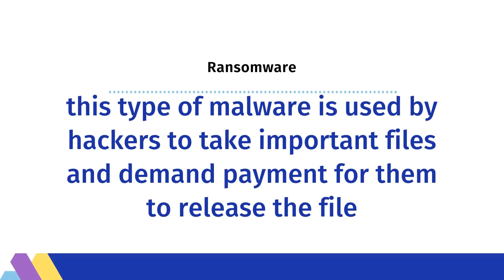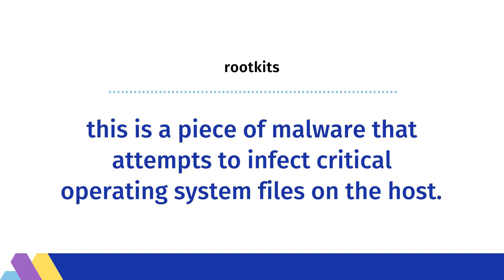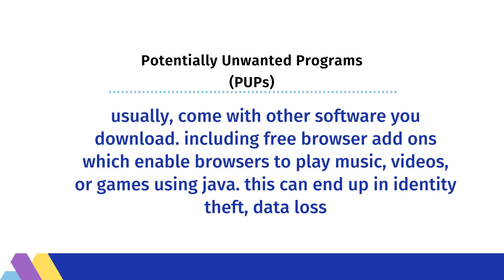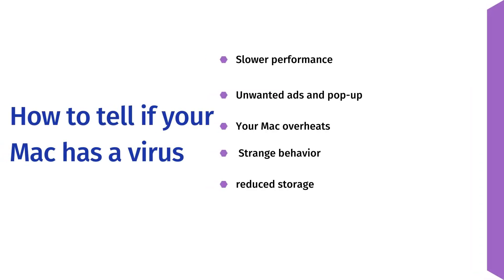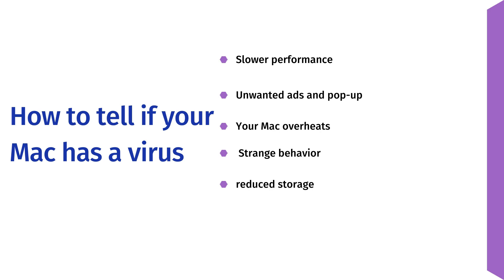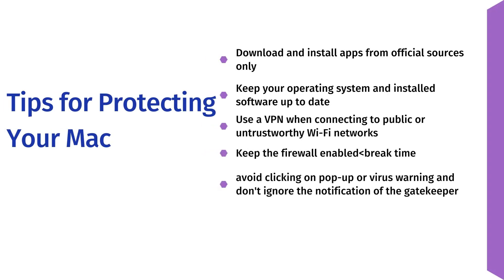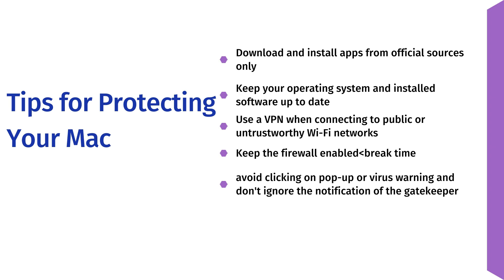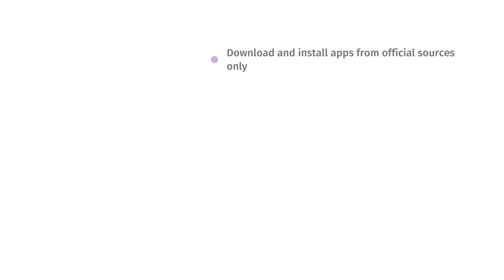Can Mac Get Infected By Virus? Mac Security Explained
many people think mac can't get infected by a virus(malware) so this video answers everything you need to know about mac security